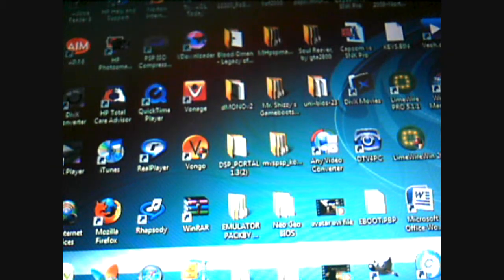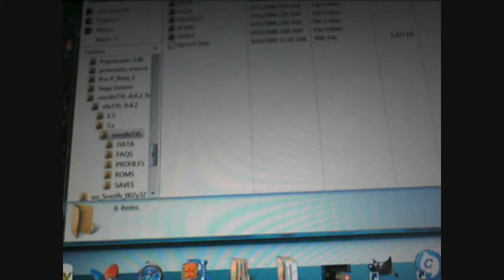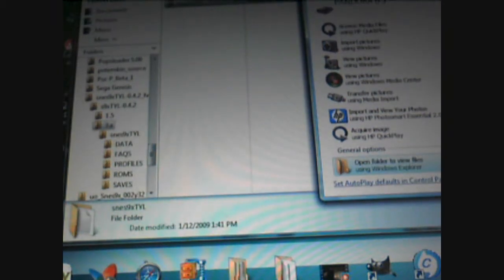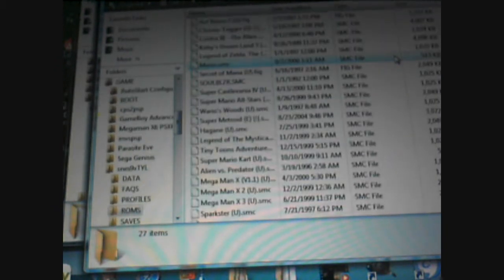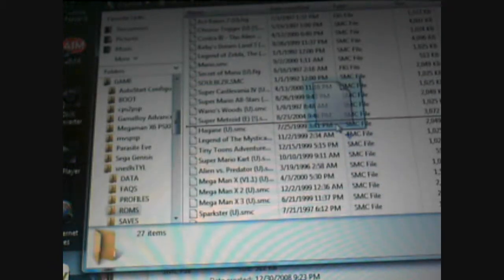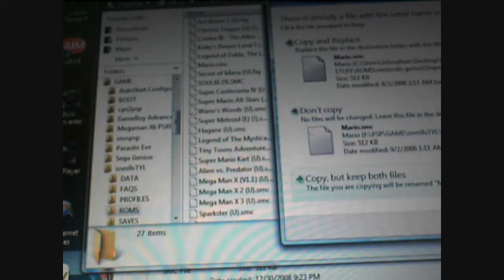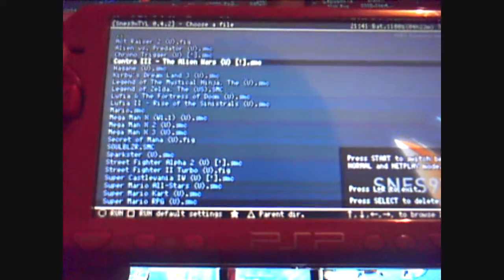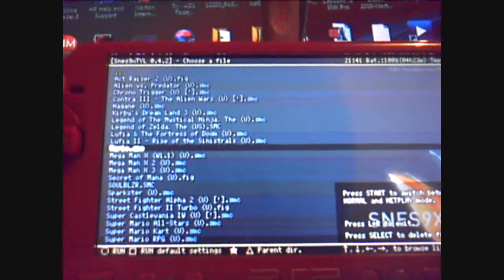how to install emulators + roms on psp 5 00 m33 6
installing emulators and roms.